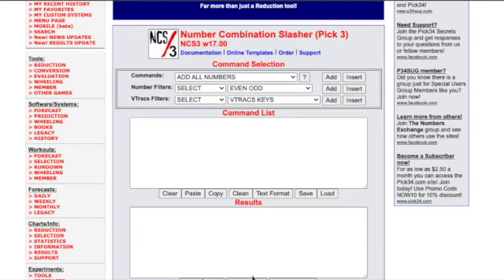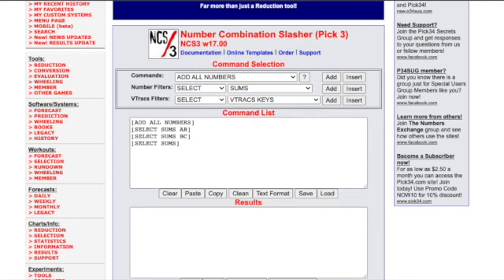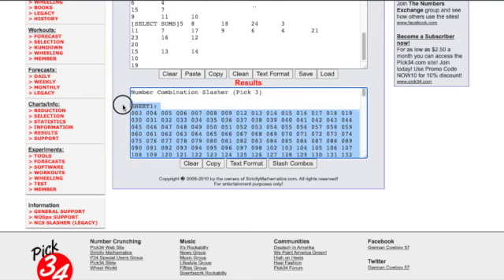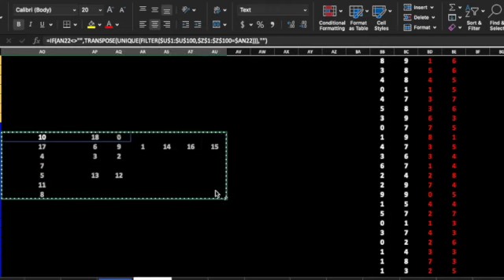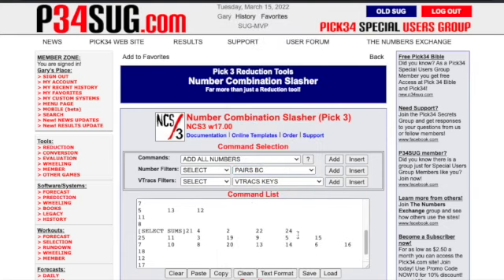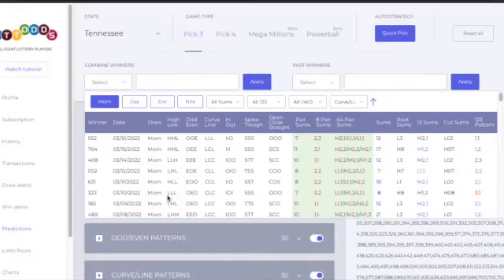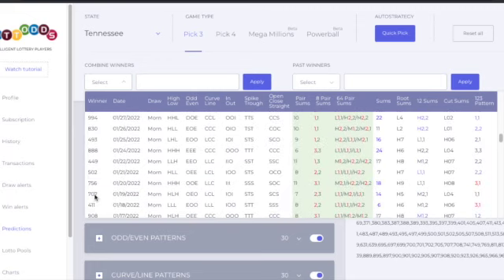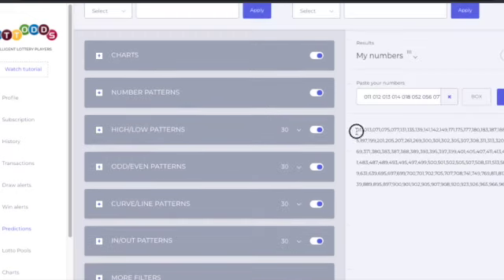The Combination Slasher || Tool For Reducing Lottery Combinations to $ave Money || Logic Hitz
Win lotteries with the Combination Slasher || Tools For Playing Lottery || Logic Hitz

The Combination Slasher !! A tool to make winning lotteries easier,and lower the number of combinations when playing lottery numbers, this video displays ways how to use this tool.